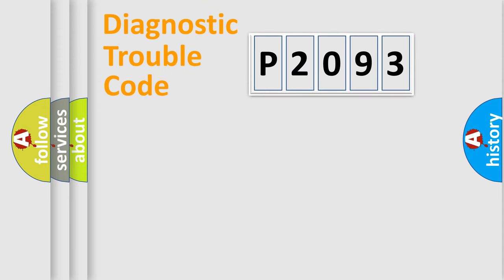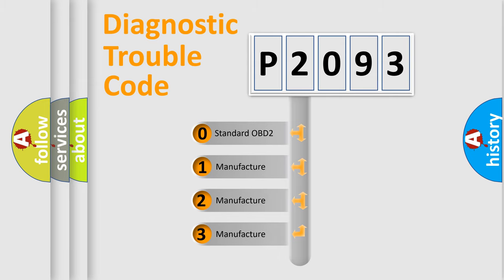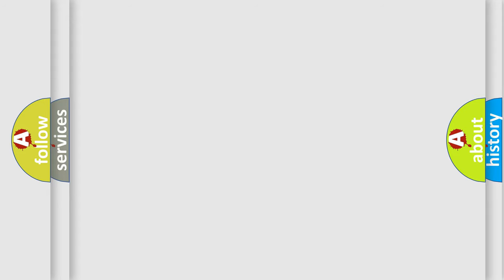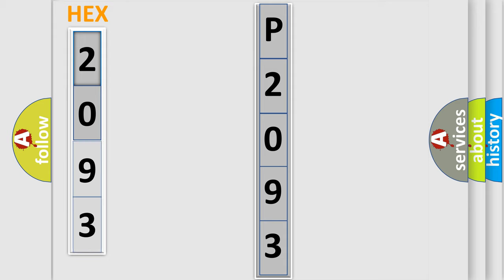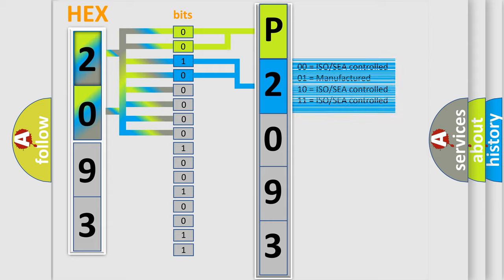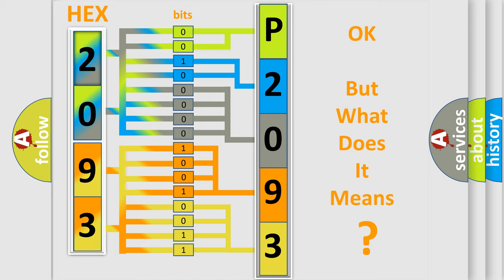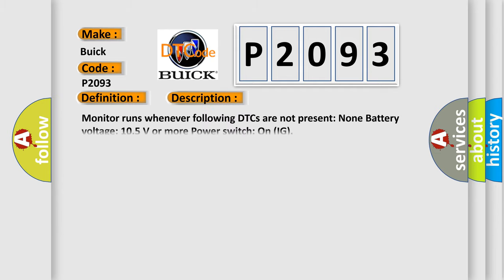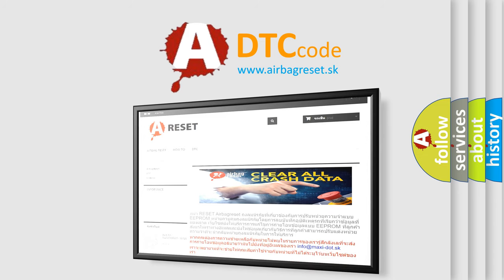DTC Buick P2093 Short Explanation